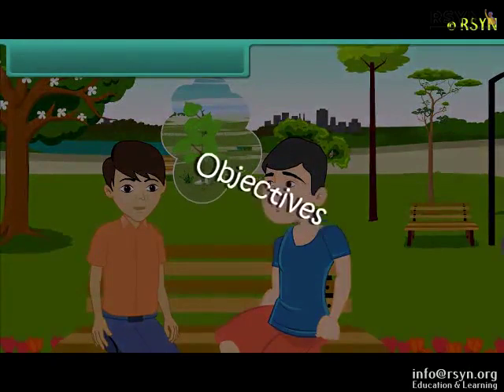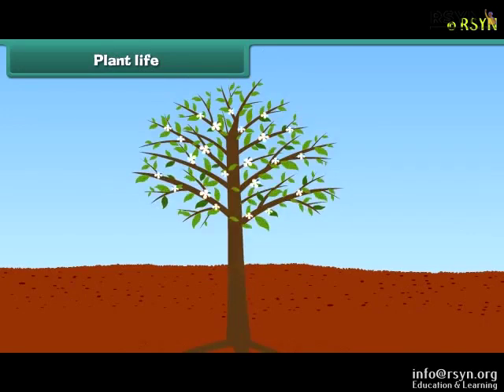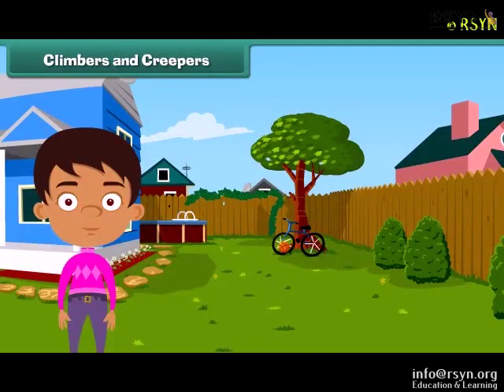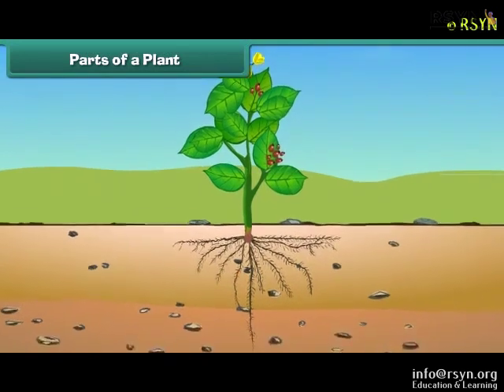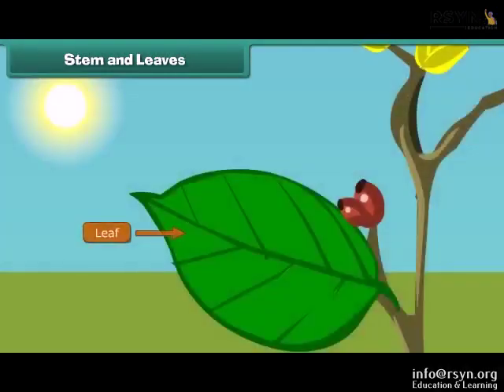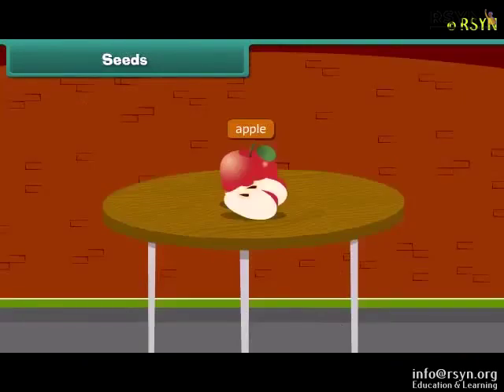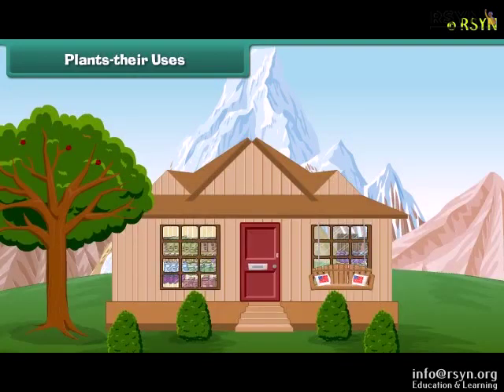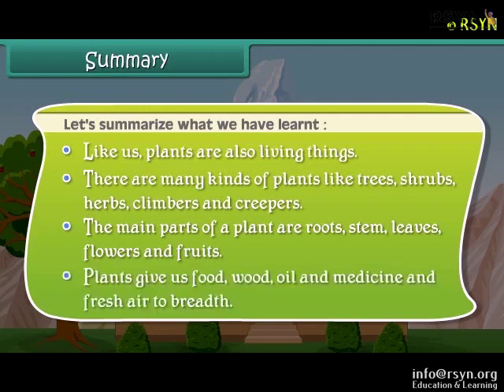C01 EVS Plant Life